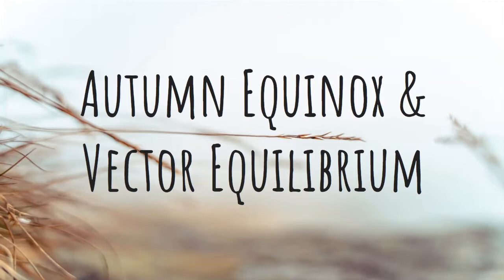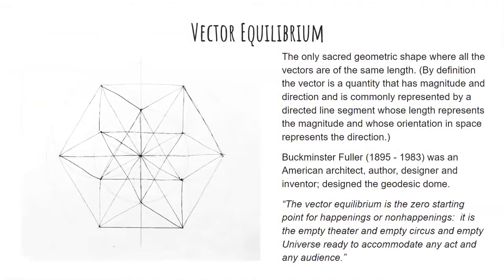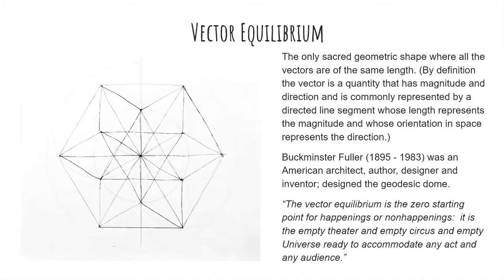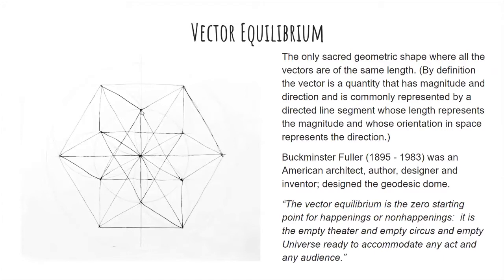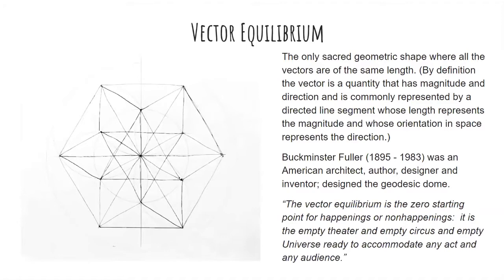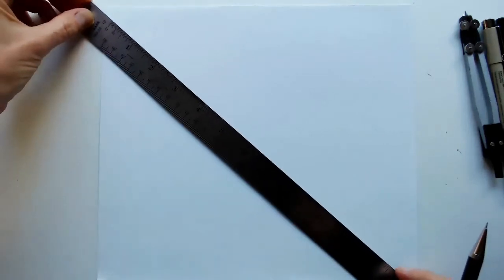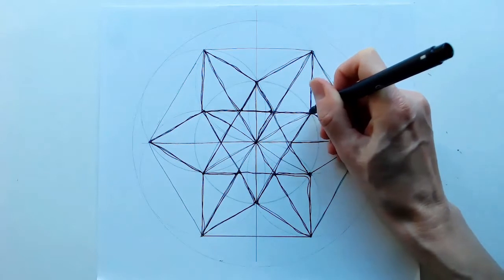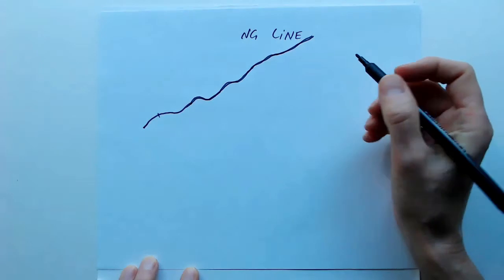NeuroGraphic Art and Sacred Geometry - Equinox and Vector Equilibrium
Drawing tutorial using sacred geometry forms and neuroart, presented by Alina, a NeuroGraphica instructor.
Everyone is welcome! No previous art/drawing experience required. Some familiarity with NeuroGraphic Art is suggested.
**NeuroGraphica (C) is an innovative drawing method developed by Russian psychologist Pavel Piskarev, PhD. It deals directly with our emotions and impressions in a gentle and beautiful way, bypassing our analytical mind.
The method relies on the brain's ability to change itself in relation to our changing environment. The method uses simple abstract drawing, the NeuroGraphic line, rounding the corners and 7-step formula, which is called the Basic Algorithm. When we apply this knowledge and observe ourselves, something happens. The mind becomes more relaxed, tension subsides, and our perception changes.